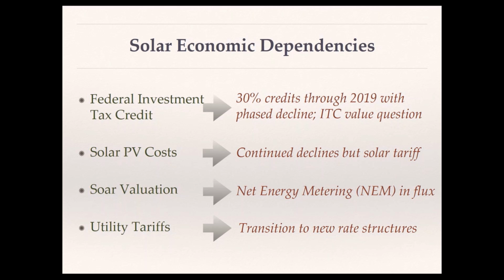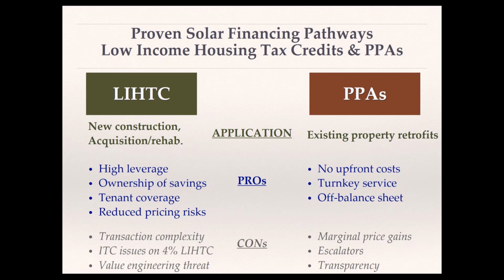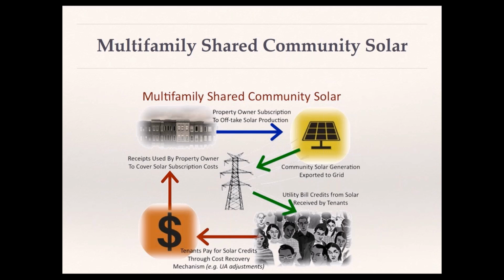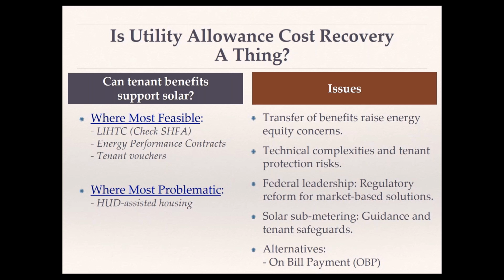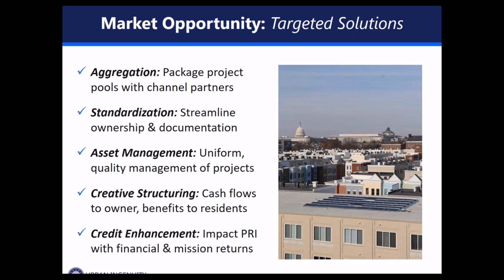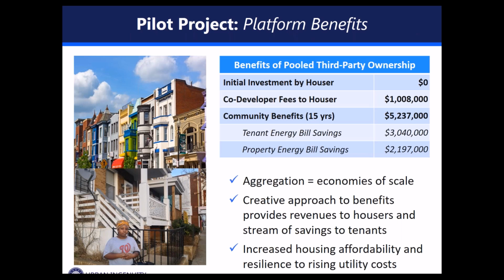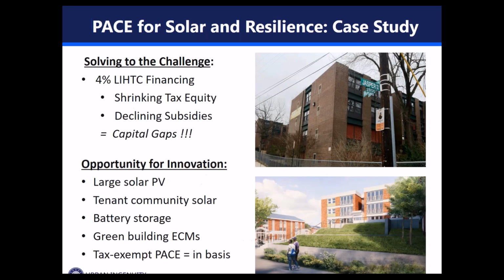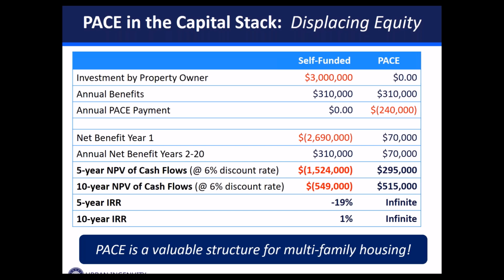Financing Solar Projects for Public and Affordable Housing (2.15.2018)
This webinar discussed ownership and finance pathways for solar projects for public and affordable housing. Bracken Hendricks, President and CEO of Urban Ingenuity, and Wayne Waite, current principal at Waite & Associates and former Regional Energy Manager for the U.S. Department of Housing and Urban Development, presented solar financing structures for public and affordable housing, including models using low-income housing tax credits (LIHTC), tax equity investment, power purchase agreements and ownership flips, blocker corporations, and Property Assessed Clean Energy (PACE).

Panelists:
- Bracken Hendricks, President and CEO, Urban Ingenuity
- Wayne Waite, Principal, Waite & Associates
- Nate Hausman, Project Director, Clean Energy States Alliance (moderator)

This webinar was presented by the Clean Energy States Alliance (CESA) as part of the Sustainable Solar Education Project. For more information and resources about solar consumer protection and equitability,